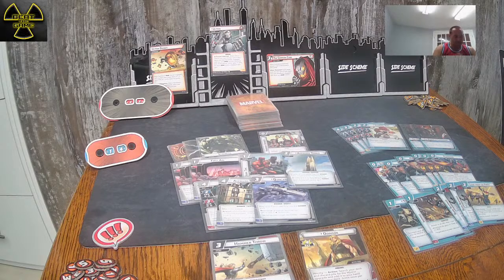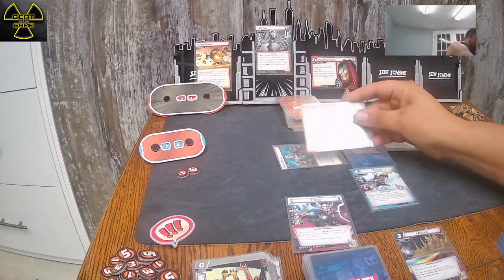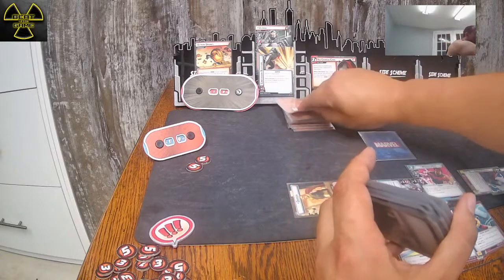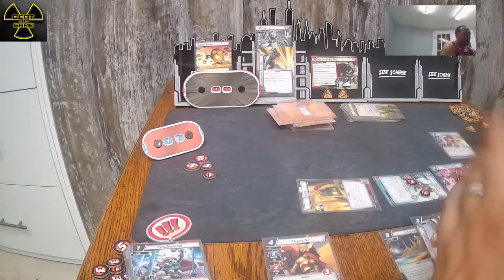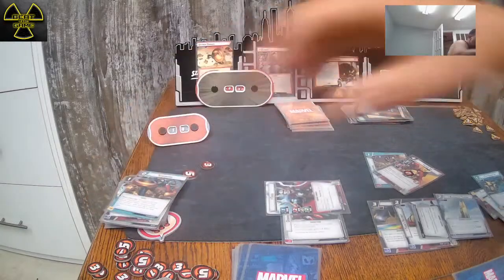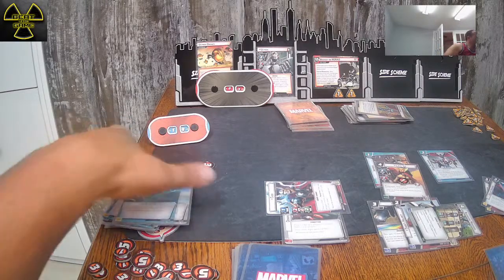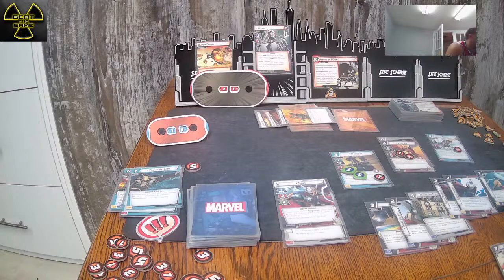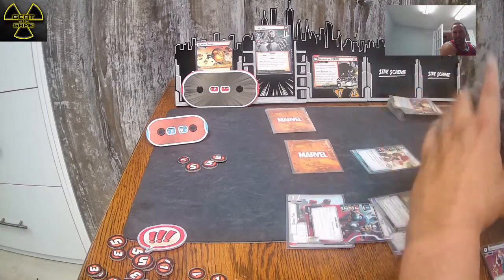Thor Leadership vs Ultron and Under Attack Expert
Can Thor and his allies defeat the Android